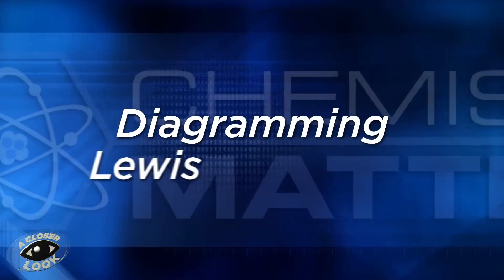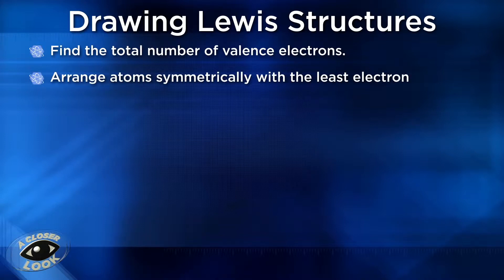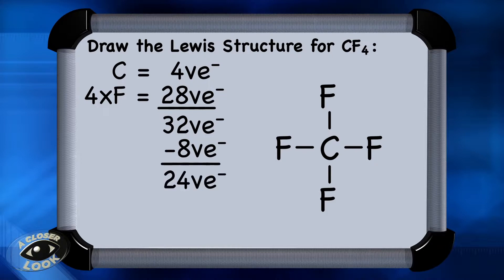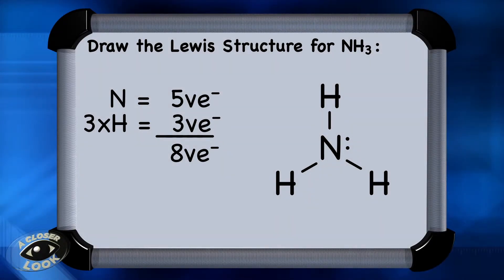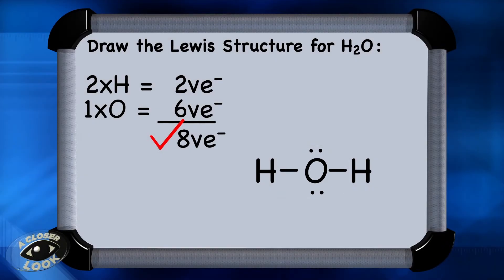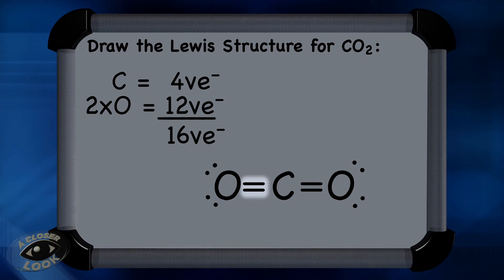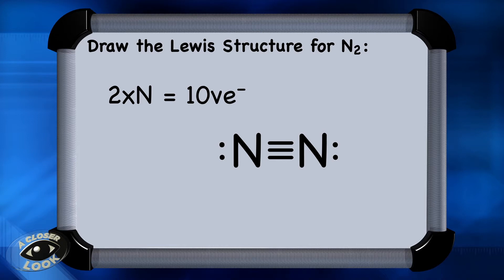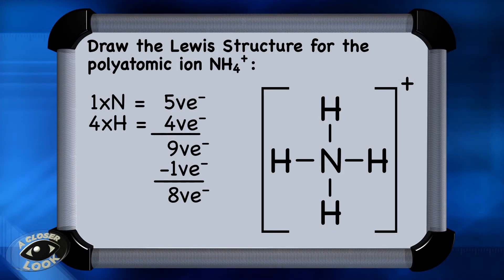Closer Look: Diagramming Lewis Structures | Chemistry Matters